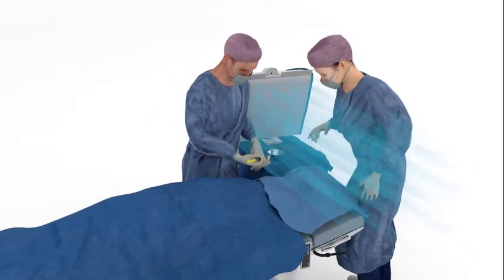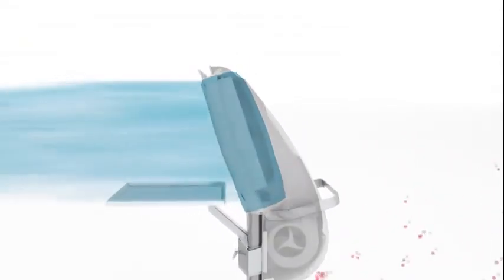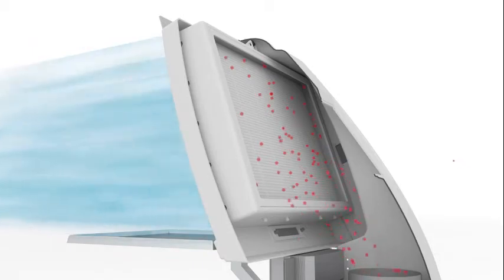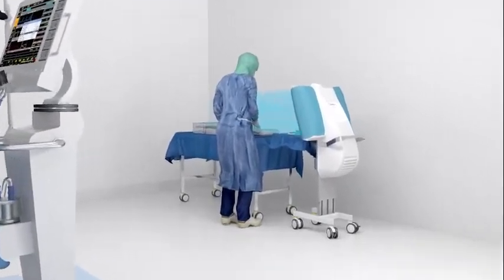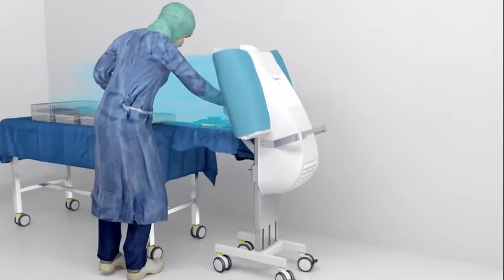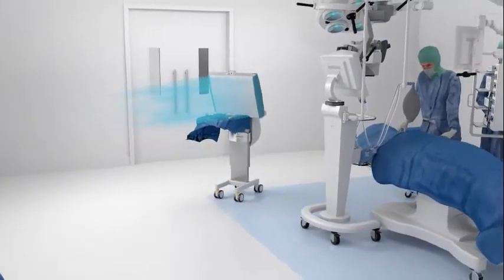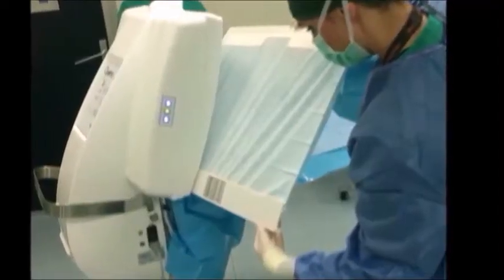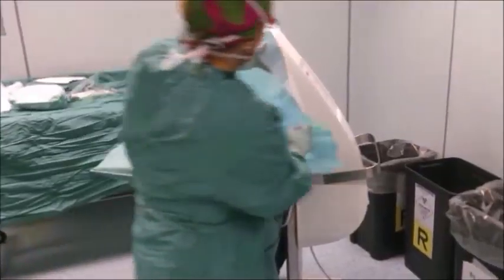Ultra Clean air for eye surgery and ophthalmology operating rooms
Performing intravitreal anti-VEGF injections in ambulatory rooms or outpatient clinic rooms with operating room standard conditions
Operio is a mobile focused laminar flow unit which creates sterile conditions in ambulatory or outpatient clinics comparable to an operating room to perform intravitreal injections in absolute safety for the surgeon and his patients. Intravitreal injections can from now on be performed in any outpatient or ambulatory room with an extreme high degree of asepsis which was so far only be possible in an expensive operating room. The structure can save a lot of money as the intravitreal injections performed in an ambulatory room or outpatient clinic cost much less. The operations are much more profitable for the structure but at the same time a high degree of asepsis can be achieved which means more safety conditions for patients and hospital staff. The units are very cost effective and can be used immediately as they only require a normal power supply of 230 V